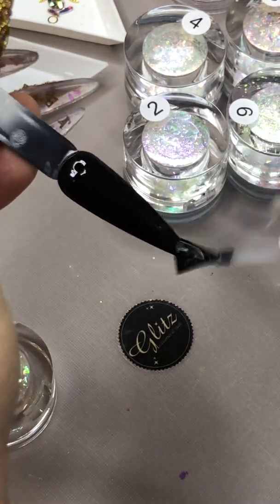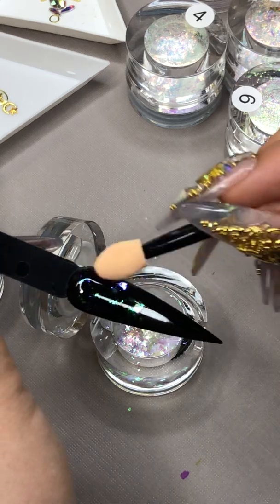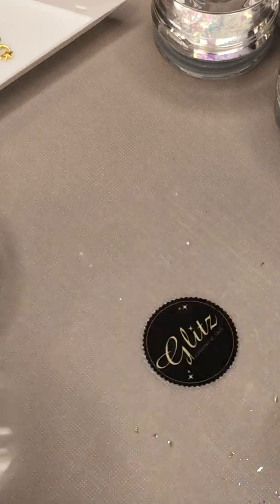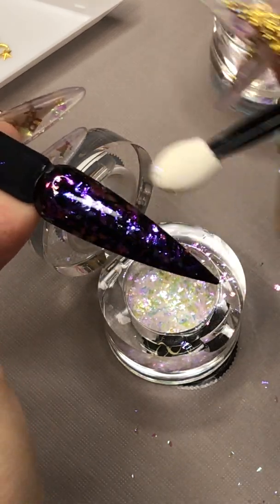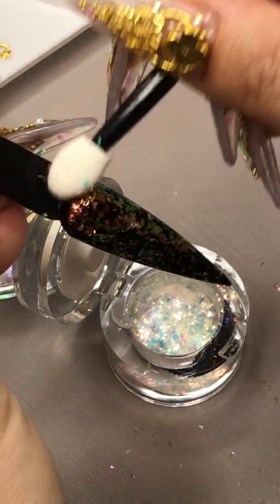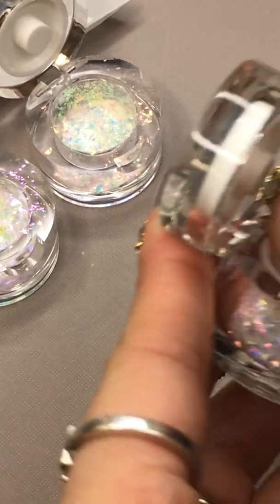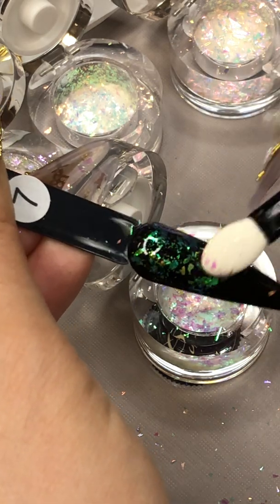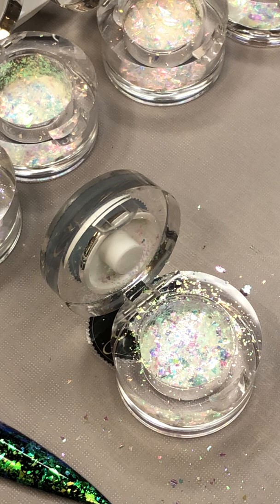Easy Quick Simple: Chrome Flakes Dramatic Glitter